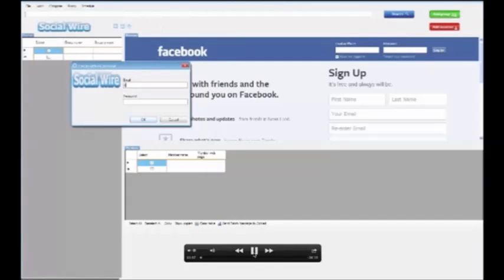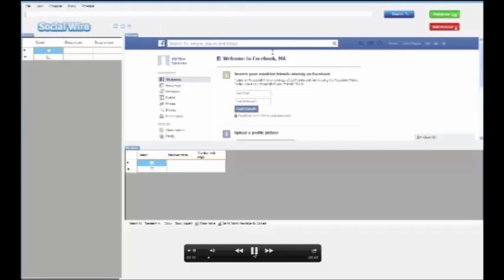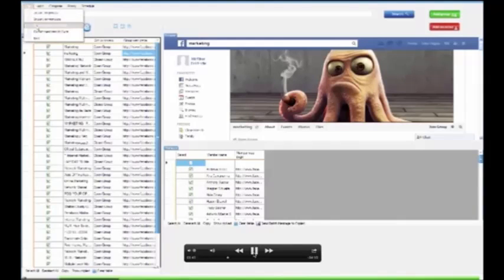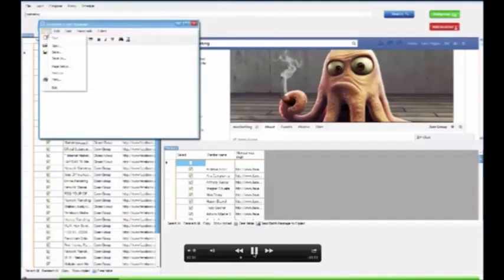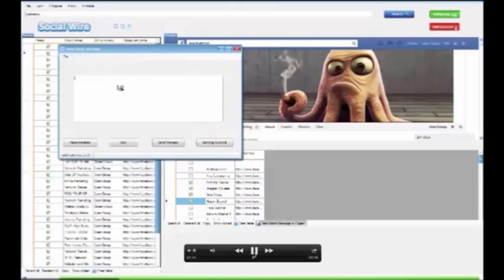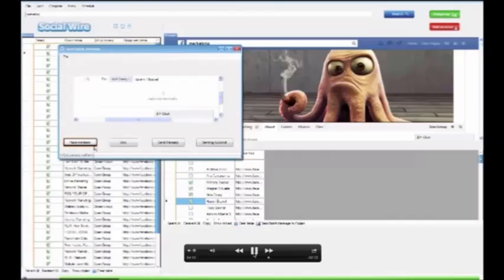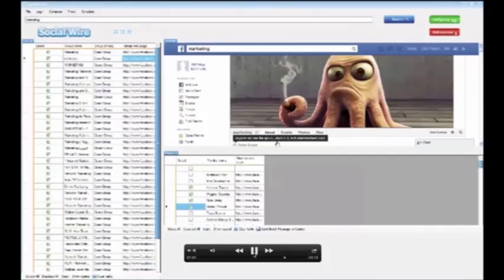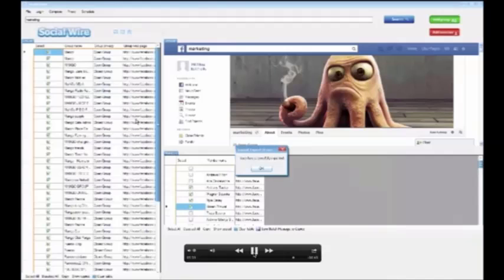Facebook Marketing Software - Find Leads and Promote Products on Facebook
Social Wire is a special software to do marketing on Facebook effectively. It is a powerful tool for social media marketing that helps to find potential customers on Facebook and to promote your product or service.

By using this Facebook marketing software, you can search for leads in groups, then you can download the collected data to get in touch with the clients. You can send targeted messages to members automatically, if you wish.

This is a really easy to use Facebook marketing software which helps to find potential buyers in no time. Therefore, it is a useful tool for everybody who wants to make money online.

You can get more info on this Facebook marketing software